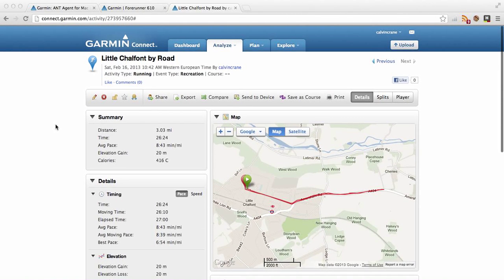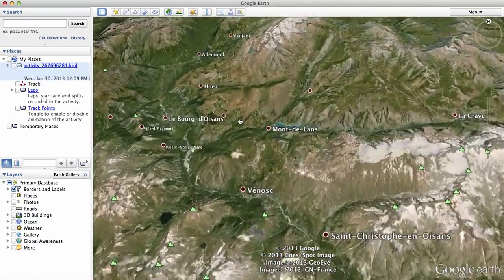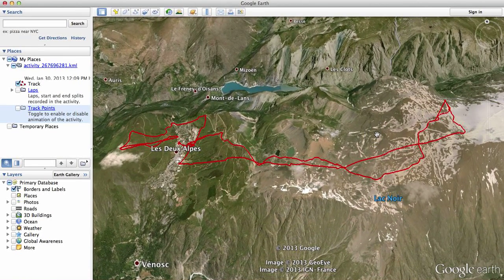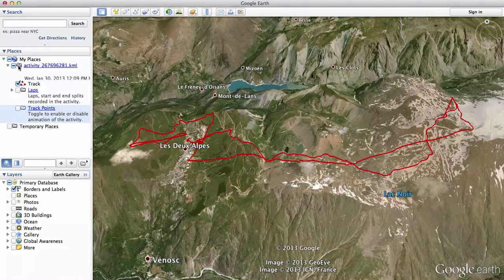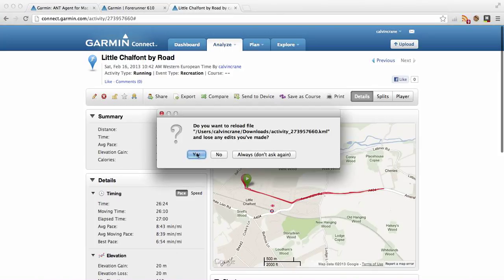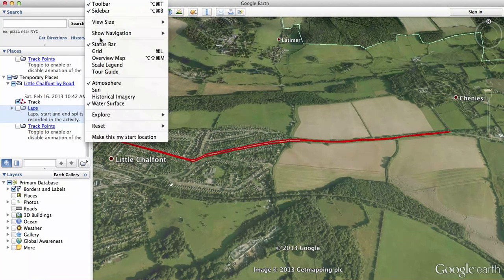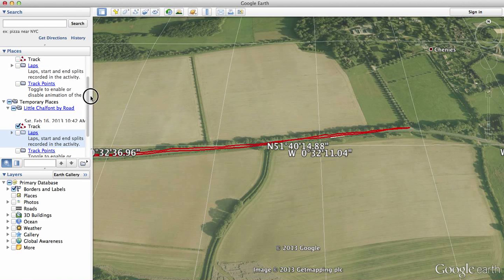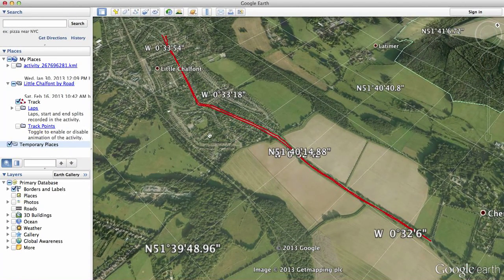Garmin Connect and Google Earth Tutorial 2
This time we look at the Garmin Connect web application and then export a KML file into google earth for some ultra cool image creation. Making your own workout history come to life.